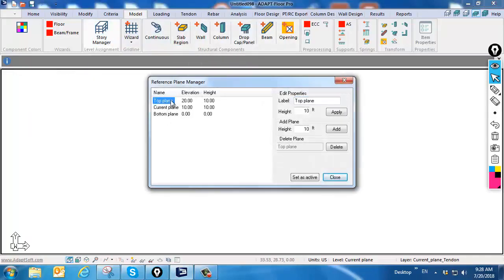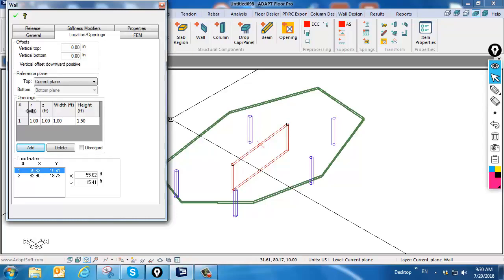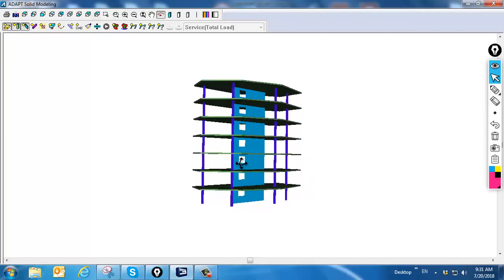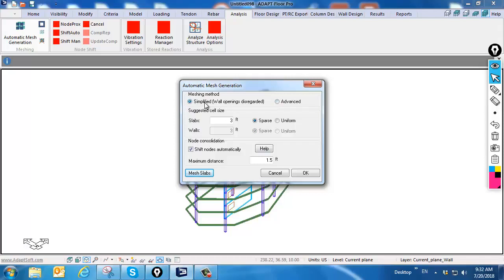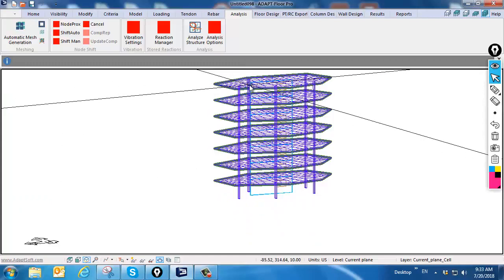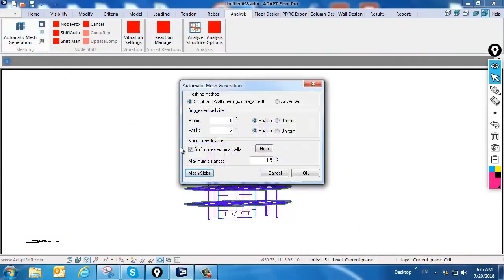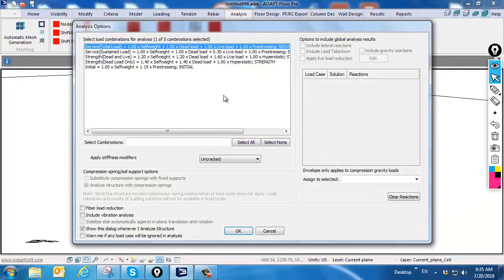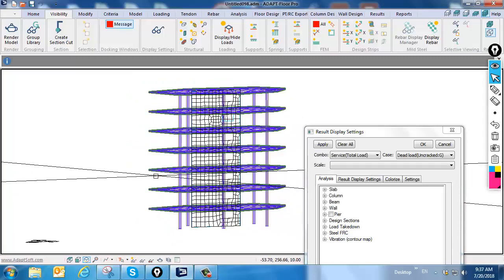Advanced Meshing Options in ADAPT-Builder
In this video, learn about the advanced meshing options that exist in ADAPT-Builder.